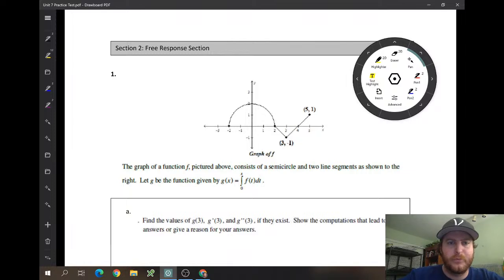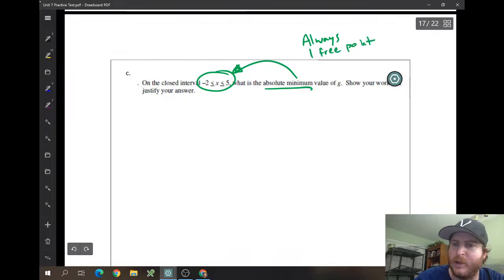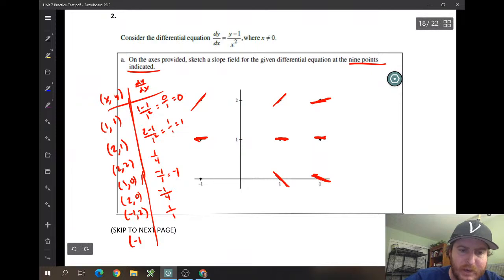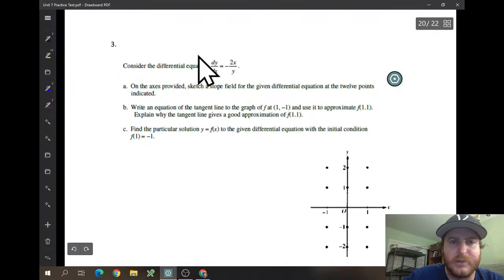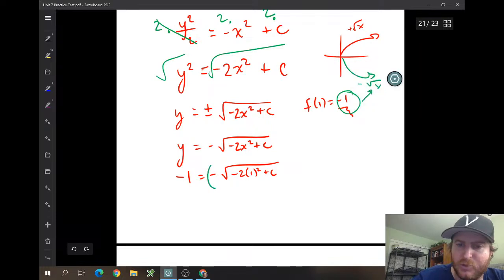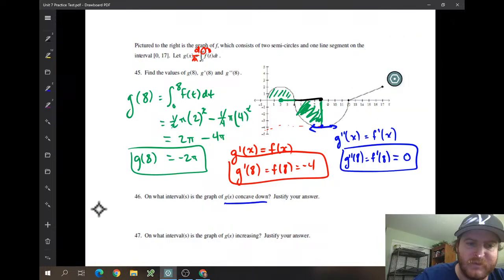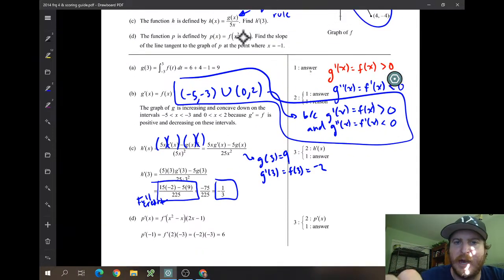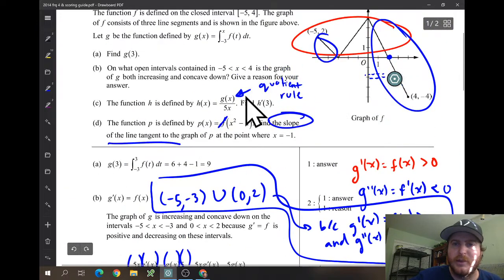Unit 7 Practice Test - FRQ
Skip to 1 minute 30 seconds for the start of the review.